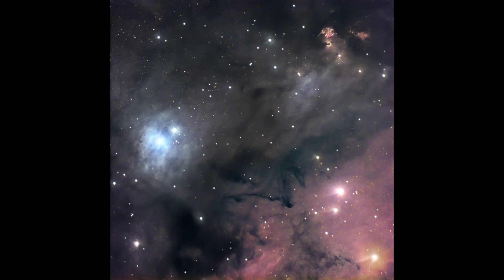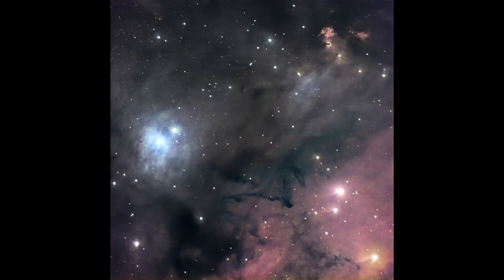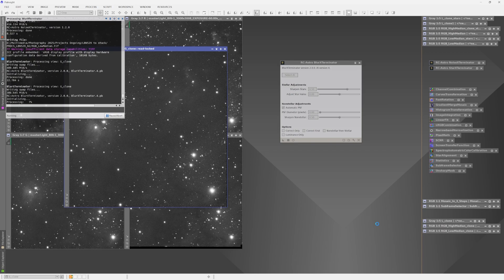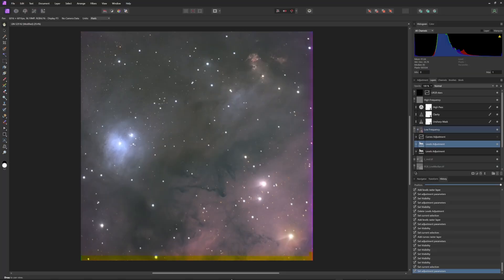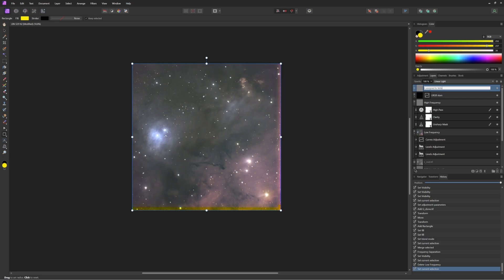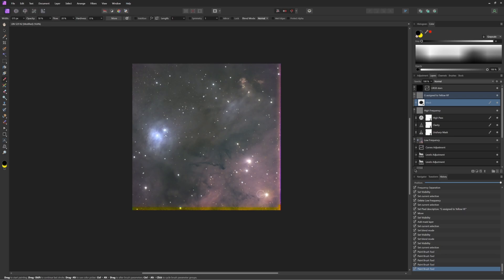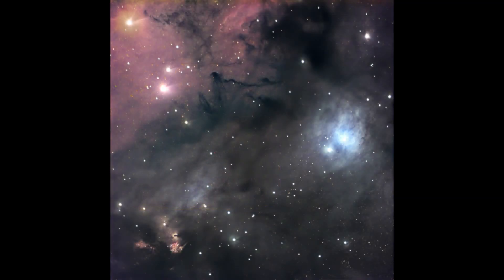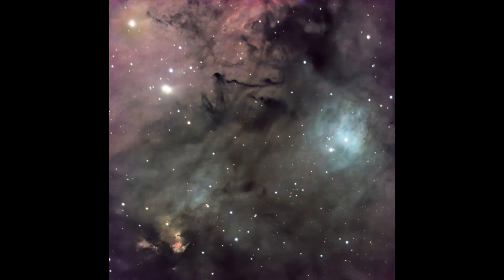High Frequency Color Contrast to Improve Fine Detail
Narrowband uses false color palettes to create color contrast that reveal detail.  Broadband images can benefit from color contrast, too, in ways that are more faithful to the colors of the visible spectrum.

See the full resolution image used to make this video at the Sky Story Astrobin